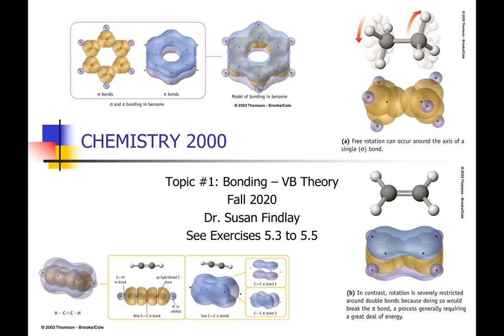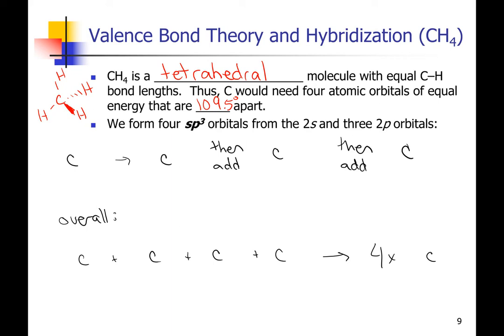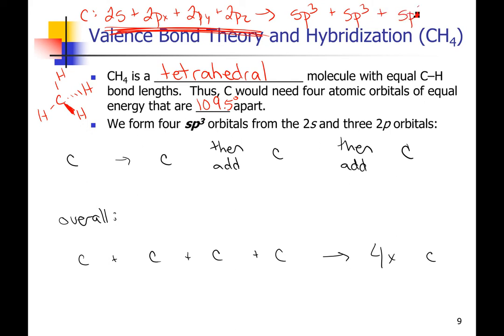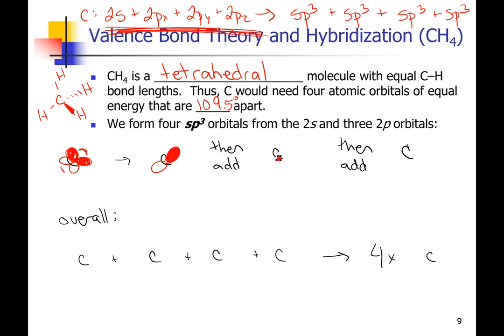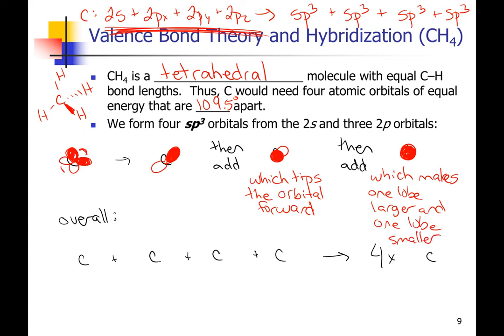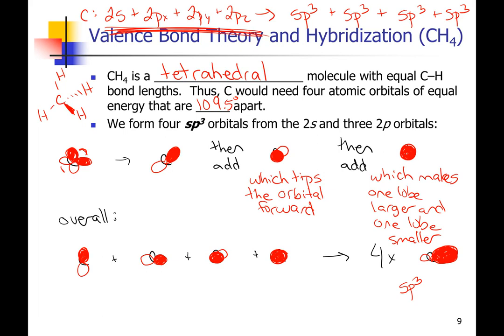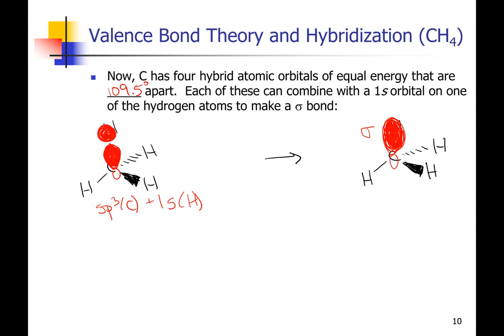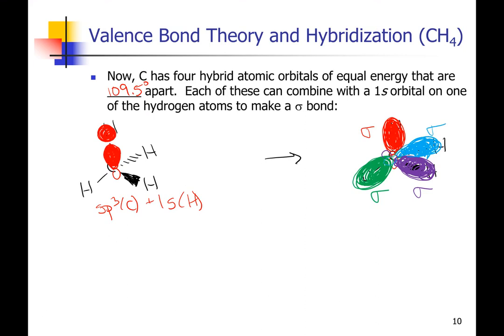CHEM 2000 Ep028 sp3 Hybridization and CH4 (06:29)